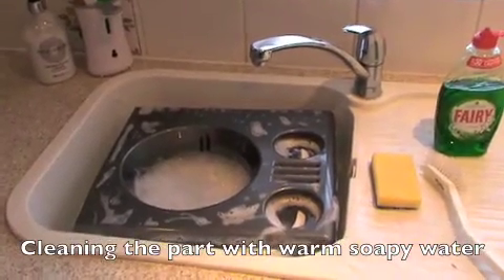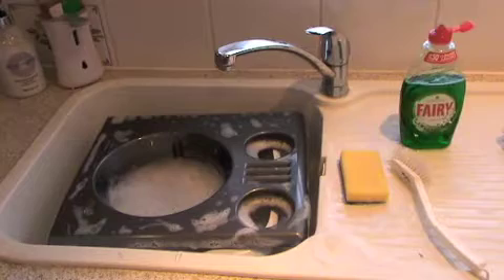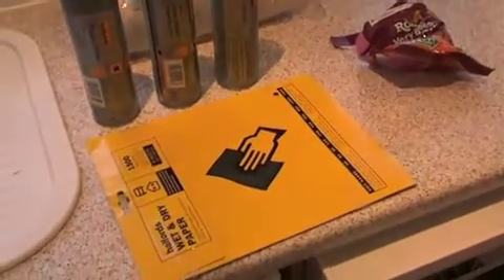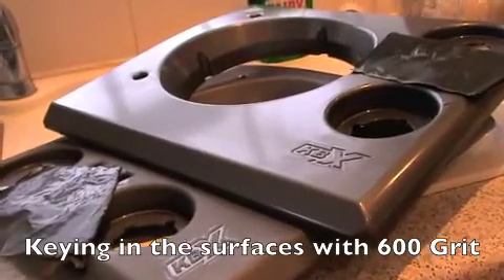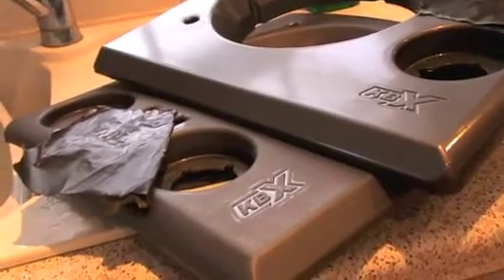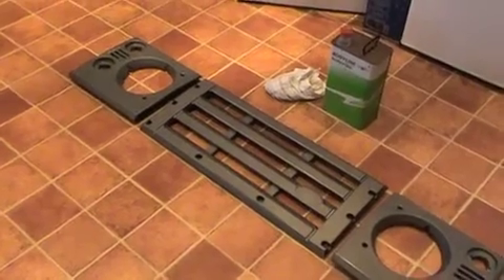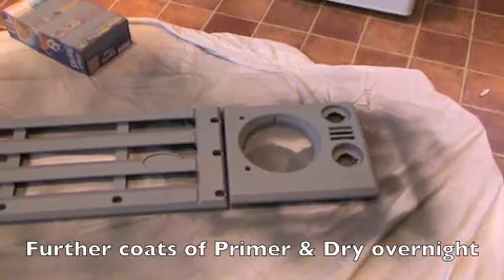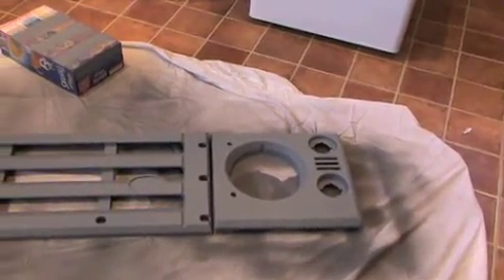Spray painting a KBX Land Rover front Grill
My very first experience of painting plastics...
- Clean with soapy water
- Key in with 600 grit wet & dry
- Rinse surface clean
- 3 coats of plastic primer (30 mins apart & set overnight)
- Flat down with 1,500 grit wet & dry
- Rinse surface clean
- 3 coats of paint (30 mins apart & set overnight)
- Rise surface clean
- 3 coats of clear coat (30 mins apart & set overnight)
- Rise surface clean
- Polish with T-cut & Autoglym Super Resin Polish
...it looks ok for a first attempt!